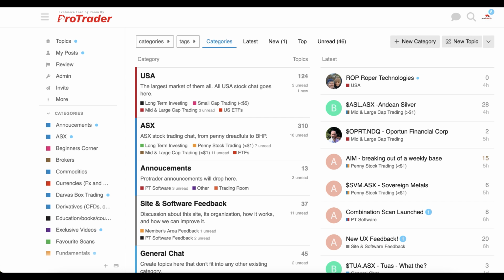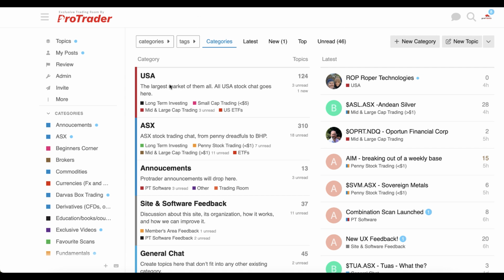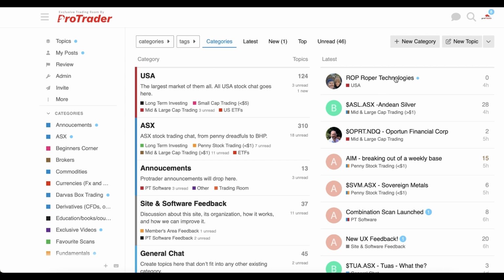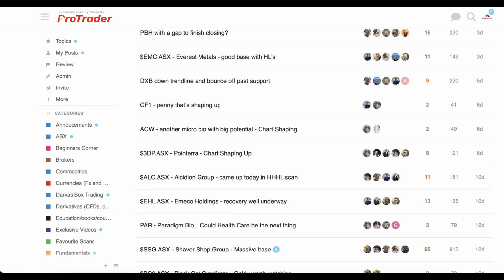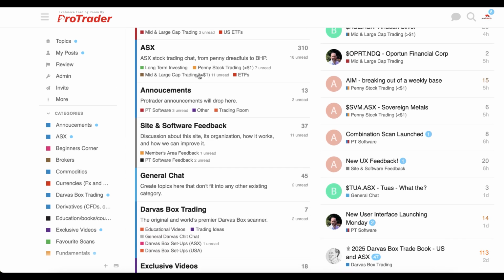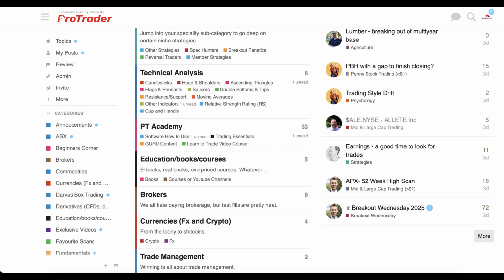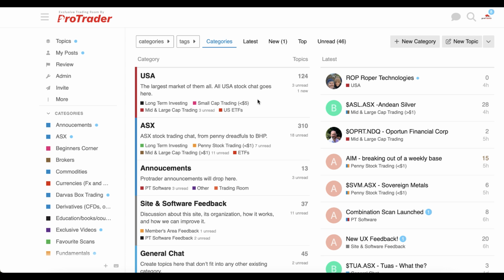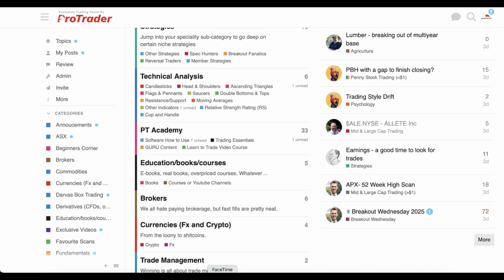How to Use & Navigate the Trading Room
Protrader's Trading Room is a huge resource. Mingle with experienced traders, learn from professionals, and become a better trader.